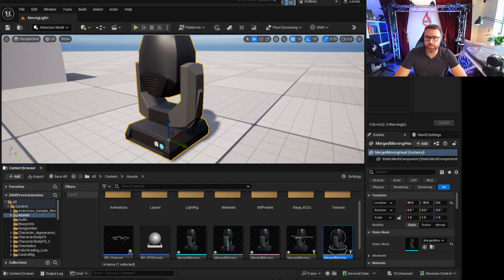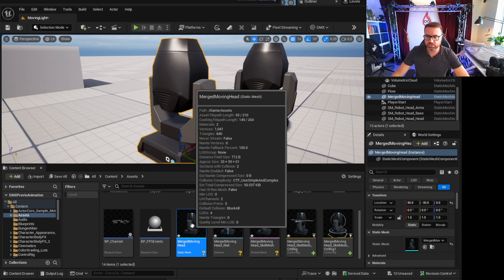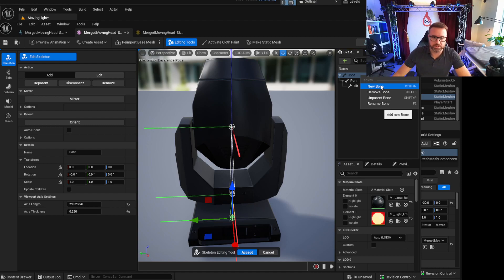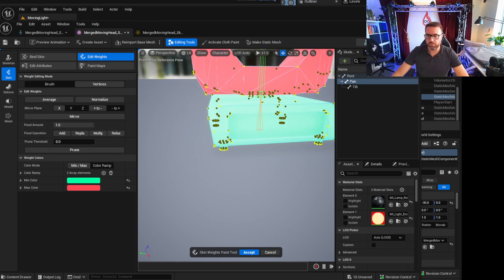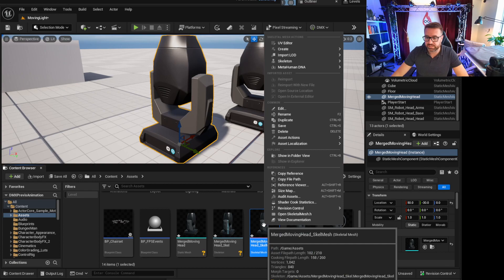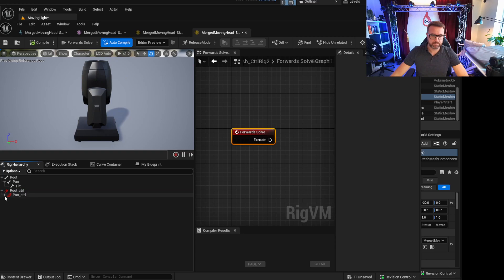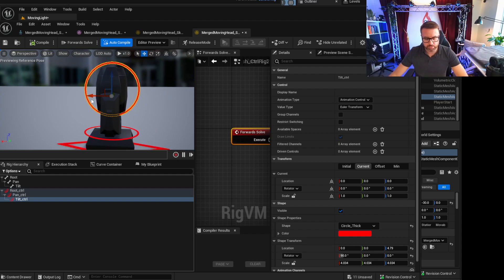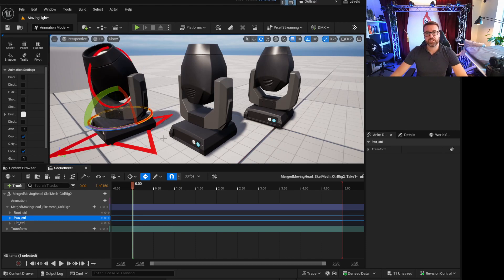Unreal 5 Tutorial: how to build a skeleton and control rig for a static mesh of a theatre light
Hey there, fellow tech enthusiasts! 🎭✨

Welcome to my latest tutorial where I dive deep into building a control rig and skeleton rig for a theatre moving light in Unreal Engine 5.3. If you've ever wondered how to bring the magic of theatre lighting to the virtual world, this one's for you!

Fun fact: I'm currently on the Unreal Fellowship in Animation, and this video is a sneak peek into the amazing things we're learning. From theatre to architecture, and now the digital realm, it's been one heck of a journey. If you're as passionate about blending tech and creativity as I am, you'll love this.